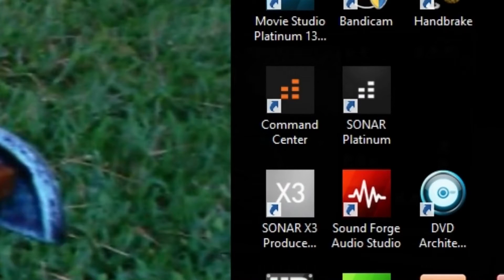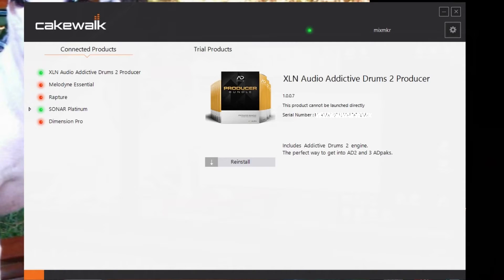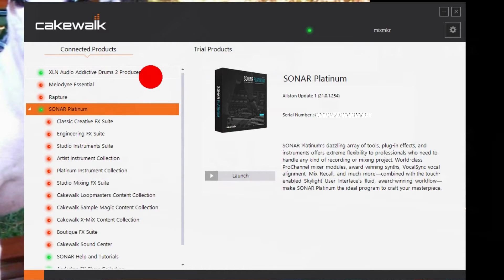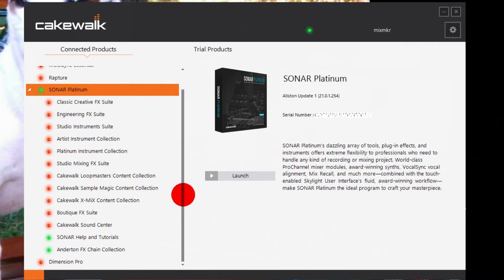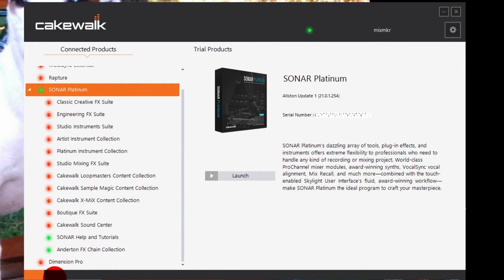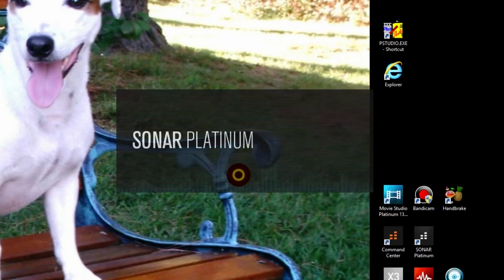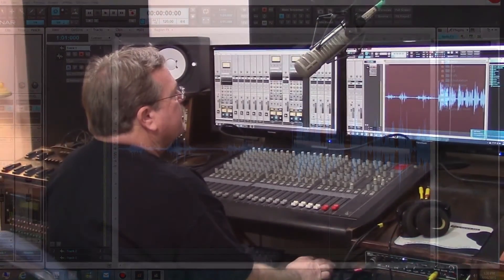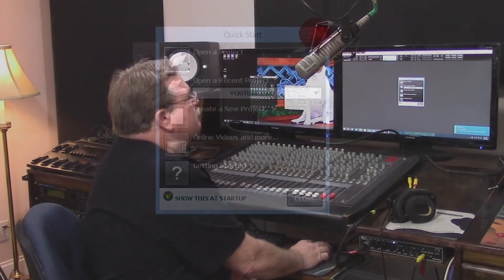NEW Cakewalk Sonar (Platinum) 2015 - how to update, command center, etc.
Quick video showing the new Cakewalk Command Center software for installing and updating their new products.  VERY easy to use and this video hopefully will show those new to this setup, how useful and easy it can be.